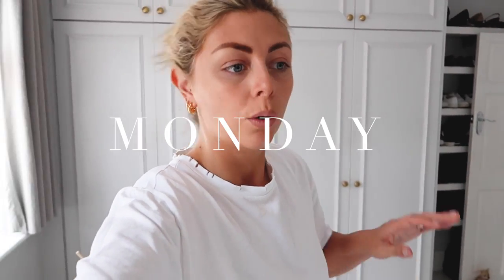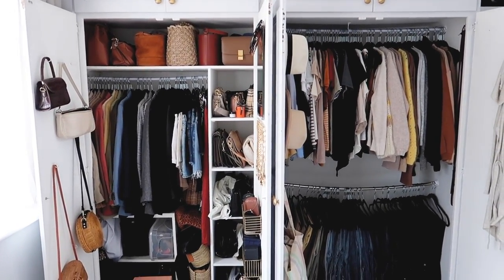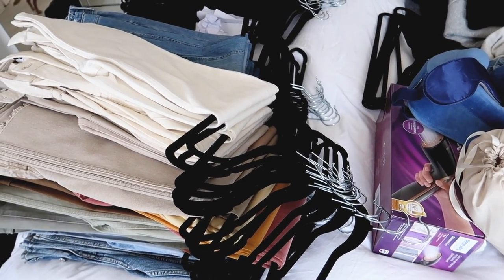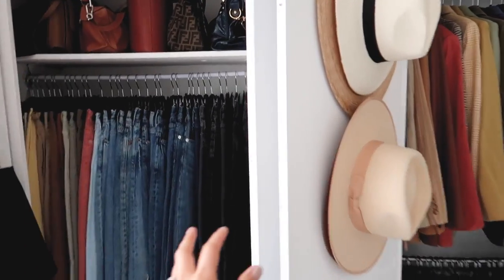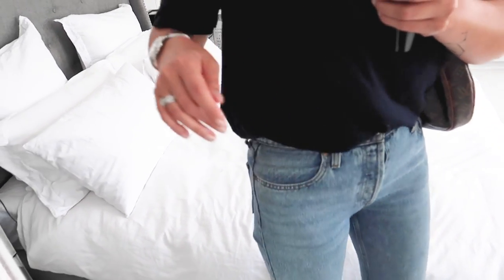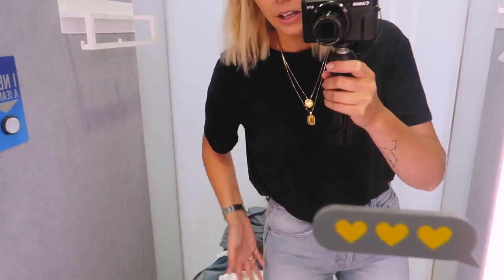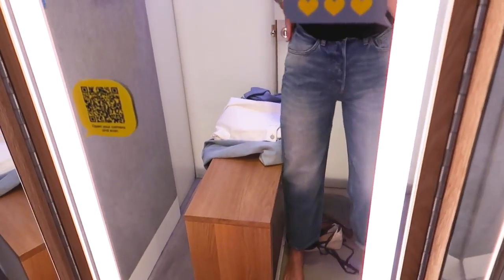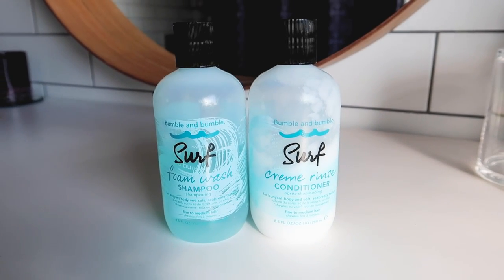Organising My Wardrobes & A New Denim Brand 👖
FIND EVERYTHING LINKED BELOW 👇🏼

(note: I haven't listed any of my bags from this clear out yet, but keep your eyes peeled)

Remember guys, this is my job at the end of the day, which involves shopping more frequently than most people AND being gifted with lots of lovely things so don't feel under pressure to keep up with the bubble of social media or with me, it's not fair on yourself.  I will always link affordable alternatives for my designer items but I would also like to encourage you to be wise with what you buy (for both yours and the environments sake), we are all responsible for our actions and it's not about cutting out everything that we enjoy, it's just a case of being more mindful and more aware 🌎 💗

ITEMS MARKED WITH:
AD (Gifted) = Gifted item from a brand or PR, no payment involved
No disclosure before the item means that I have bought it myself